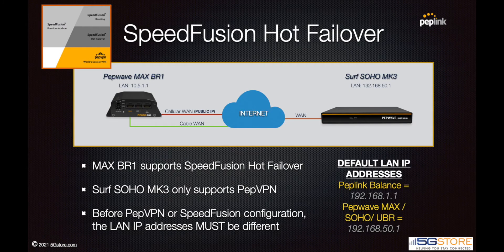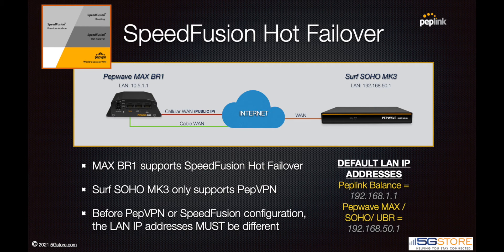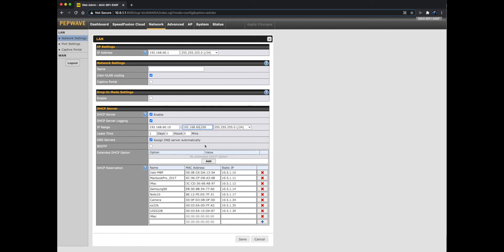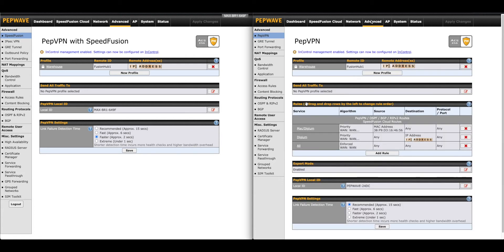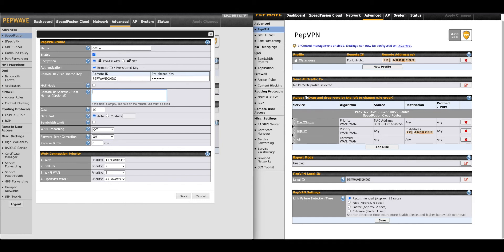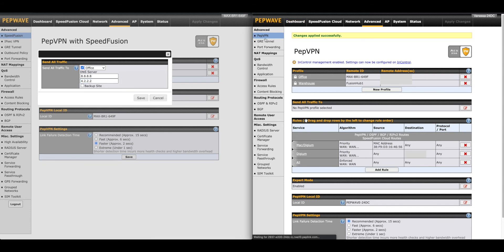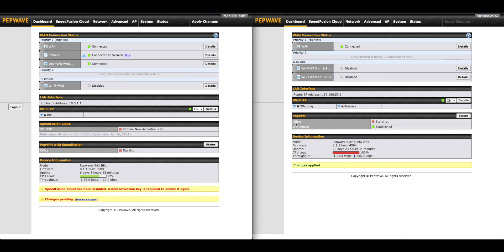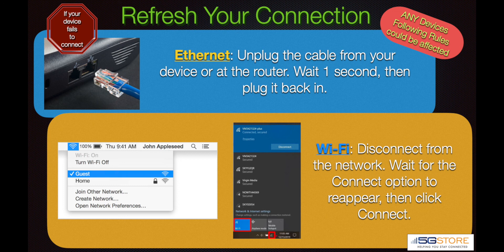Peplink/ Pepwave - Configuring PepVPN & SpeedFusion with Hot Failover By: 5Gstore.com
This video demonstrates how to configure a simple PepVPN or SpeedFusion with Hot Failover VPN tunnel between a Pepwave MAX BR1 Classic and Pepwave Surf SOHO MK3. This can be configured on any Peplink or Pepwave router, but the VPN options will differ from hardware to hardware.